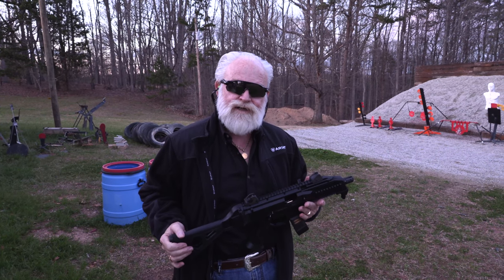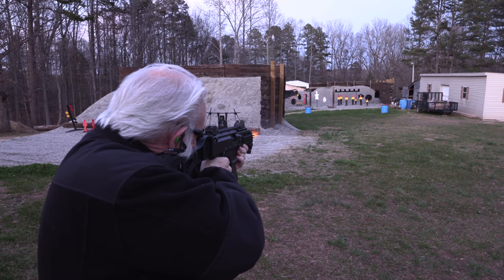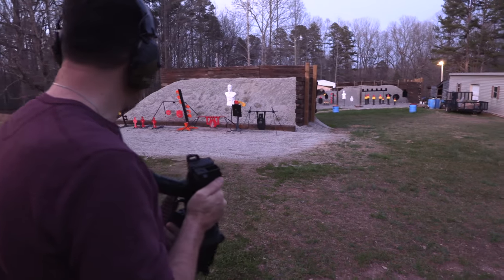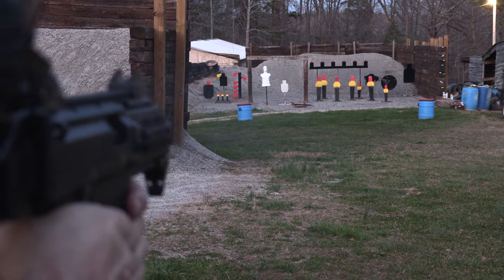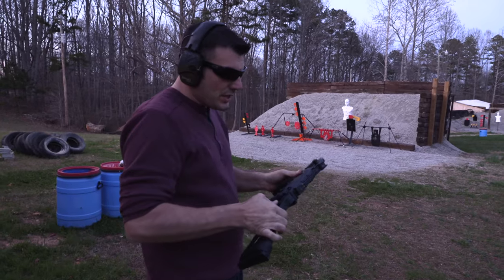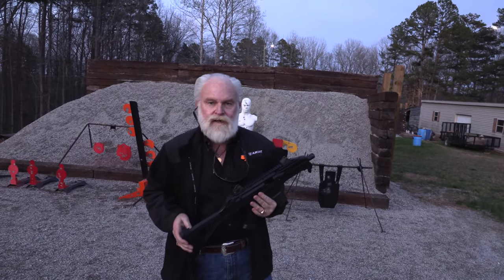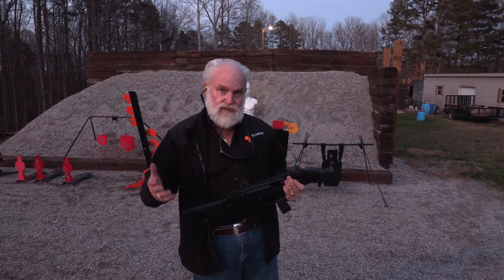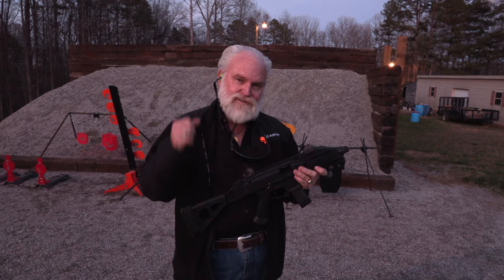CZ Scorpion Evo 3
CZ Scorpion Evo 3 and SB Tactical make a winning combination with this setup.  More Info below, check it out.